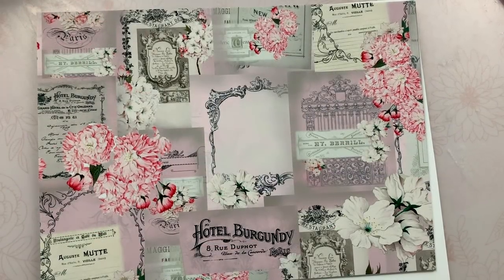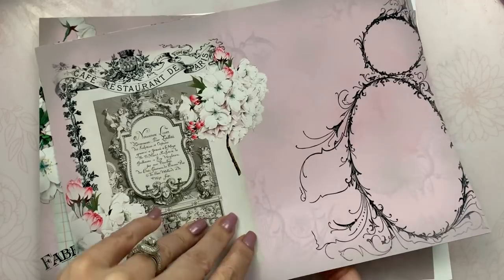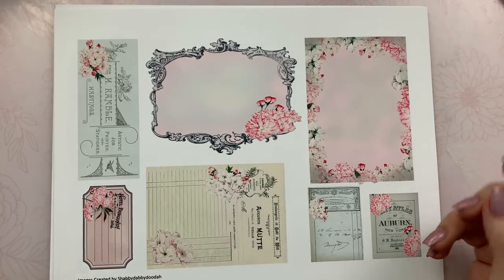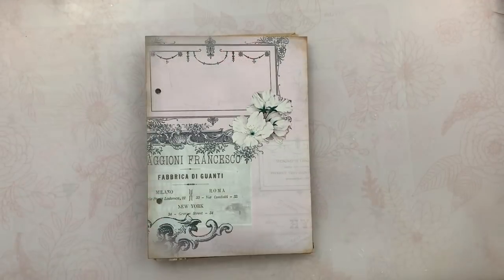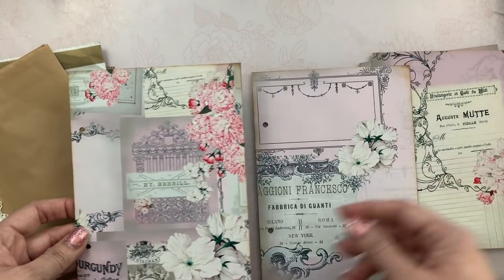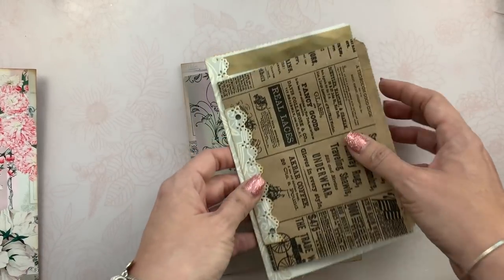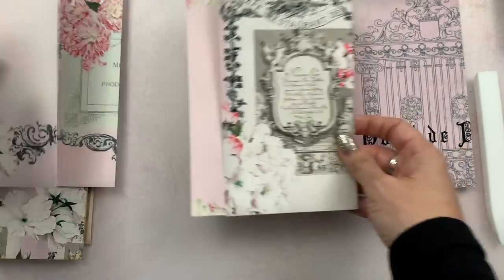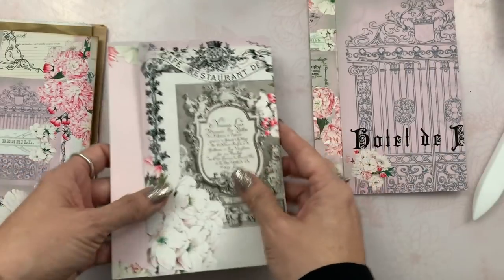Ring-Bound Journal Process Part 1 | ShabbyDabbyDooDah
Hi lovely crafty friends. I am creating a journal and sharing my process using the Blossom Blush Digi kit from ShabbyDabbyDooDah on Etsy.

***Blossom Blush Digi Kit